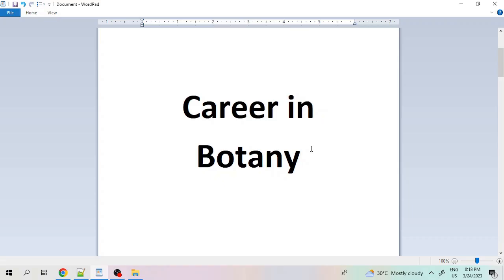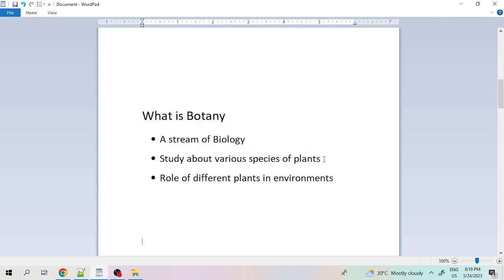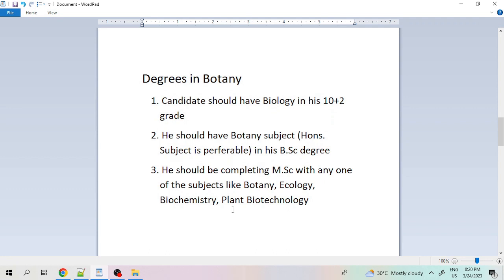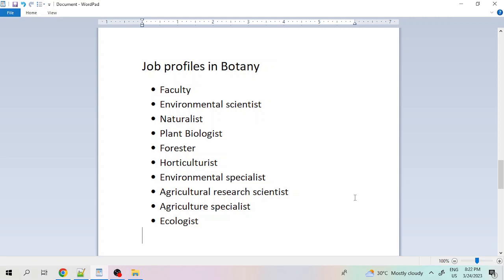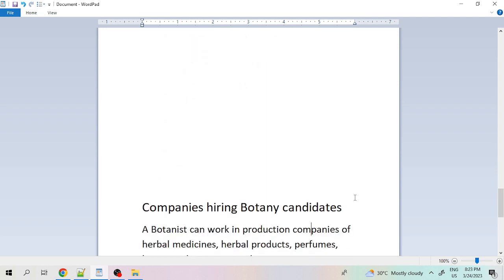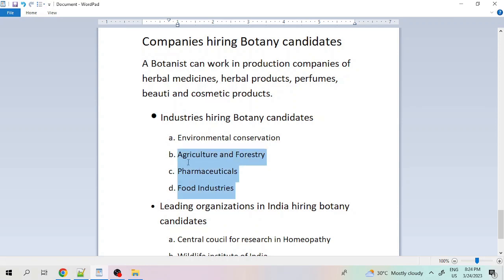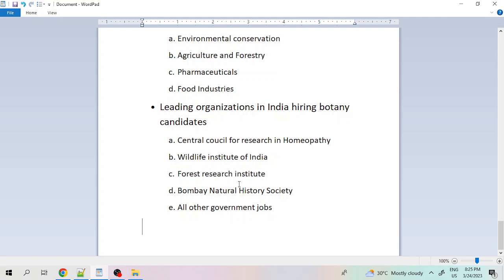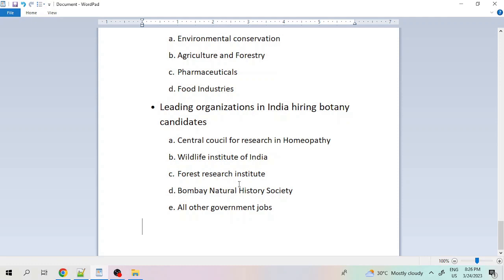Career in Botany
Botanist is a good career option if you are a nature lover and curious about plants and their lifecycle. Here, you mainly study about plants including fungi or cellular plants, their benefits and disadvantages. After completing study in the Botany subject you can apply for jobs in several companies either in India or out of India for the job profile of Faculty, Environmental scientist, Naturalist, Plant Biologist, Forester, Horticulturist, Environmental specialist,
Agricultural research scientist, Agriculture specialist, Ecologist.
You should have a Master degree in Botany for above job profiles. You can obtain PHD degree if you want to pursue your career in Research area.